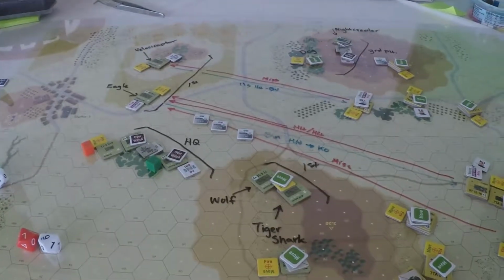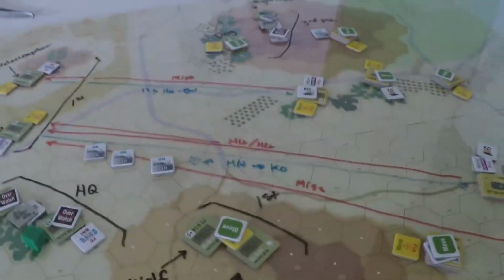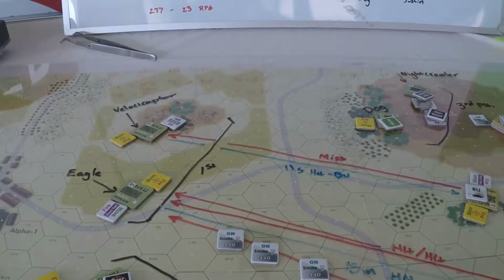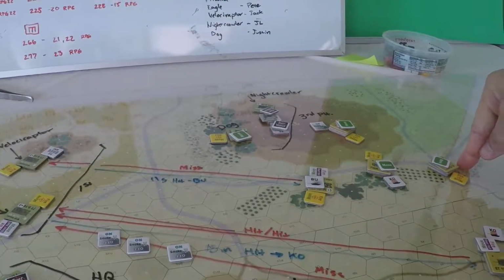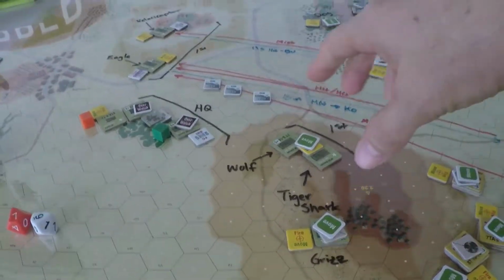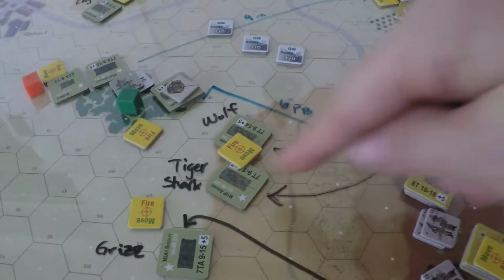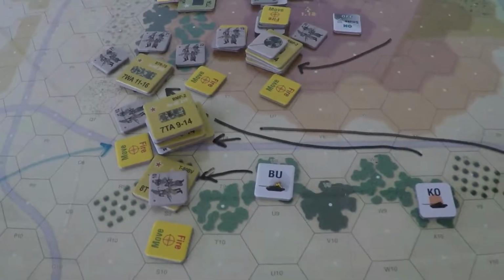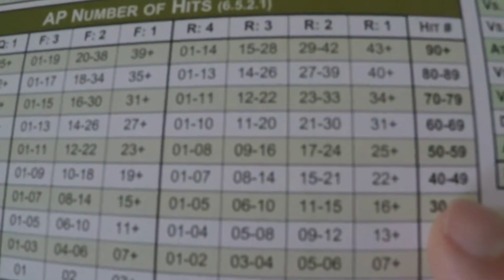MBT: Fulda Gap turn4